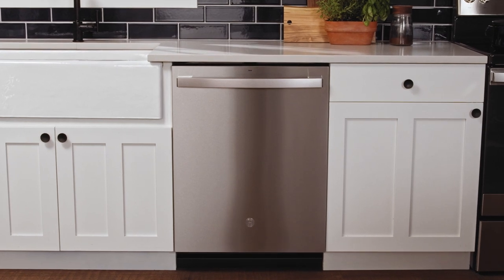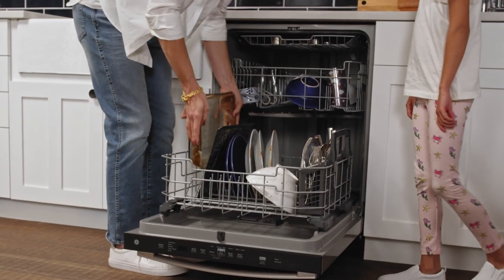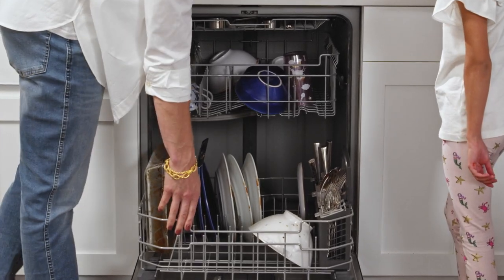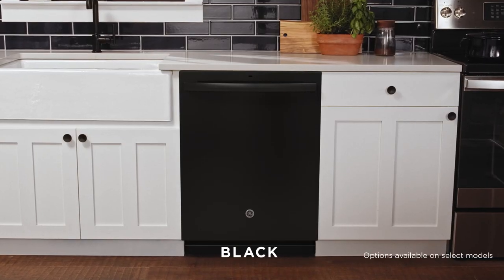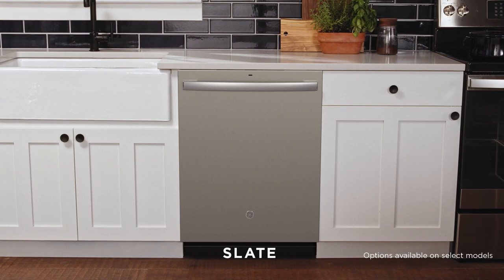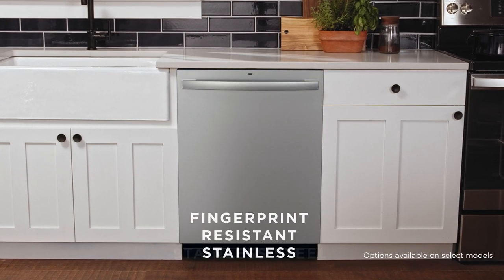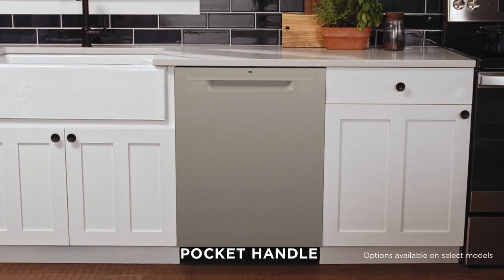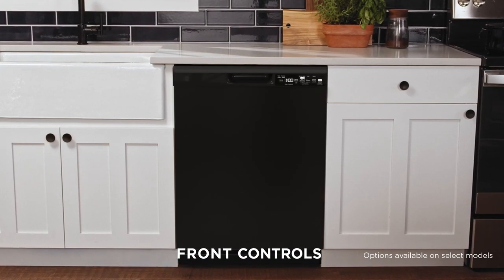Choose the Look for Your GE Appliances Dishwasher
Check out the exciting design options for our all-new dishwashers, from the appliance finishes and handle styles to the control panel.